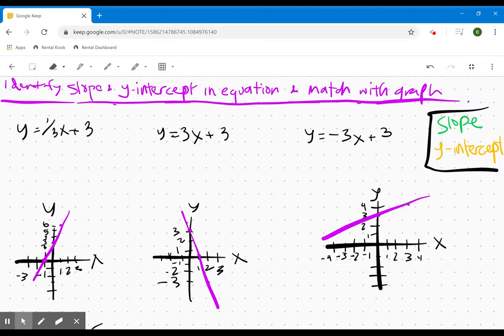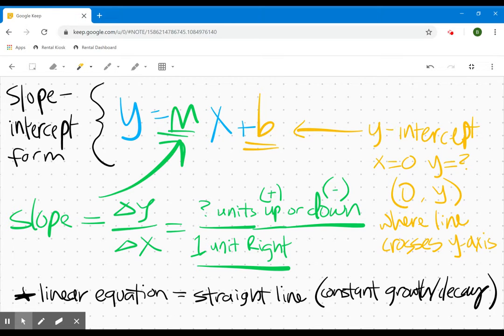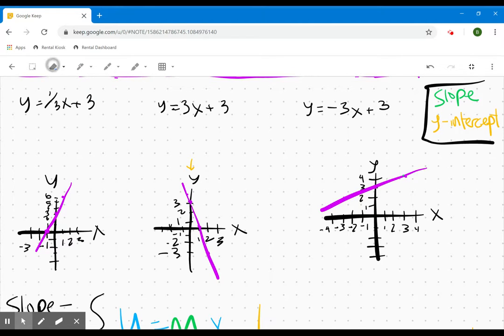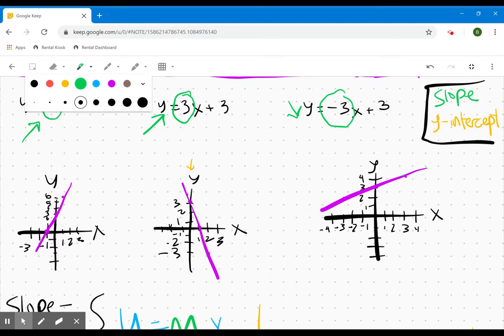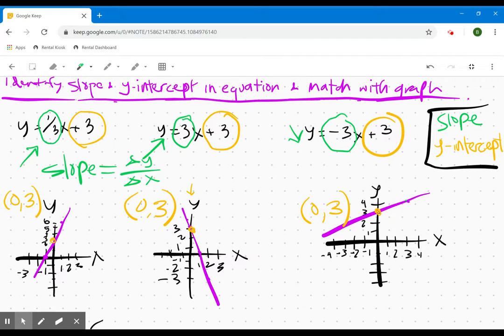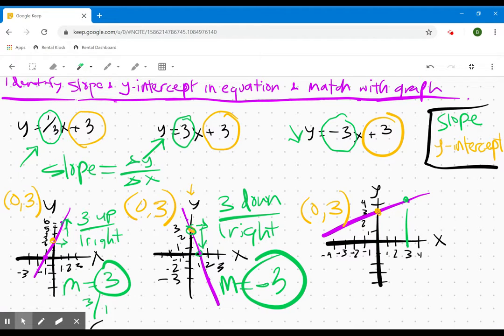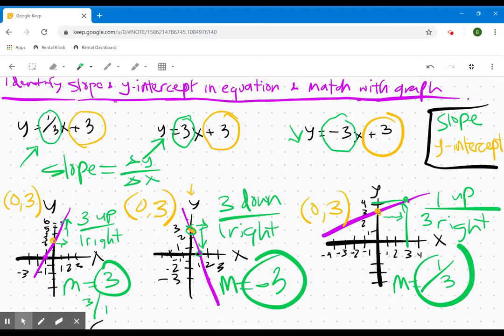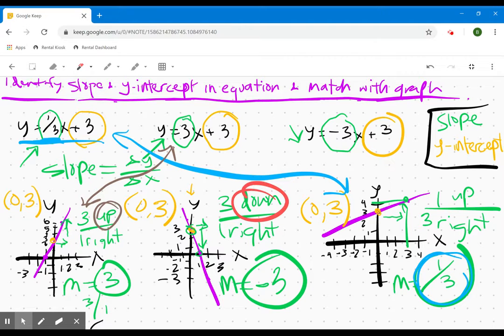Identify slope and y-intercept in linear equations and match with graphs of equations